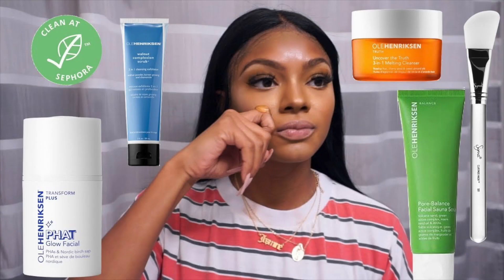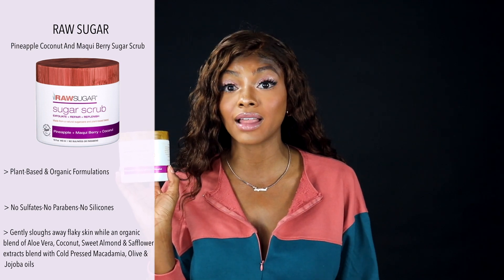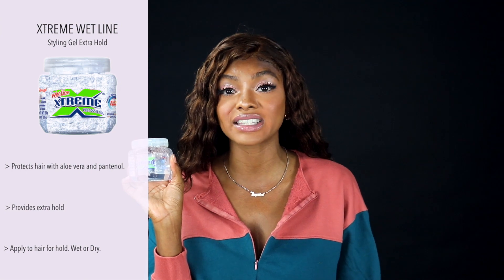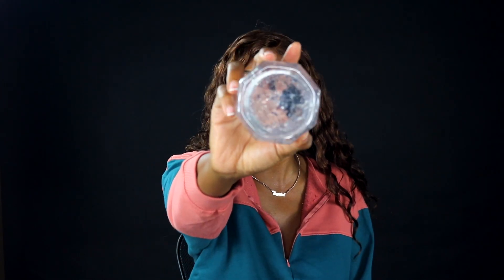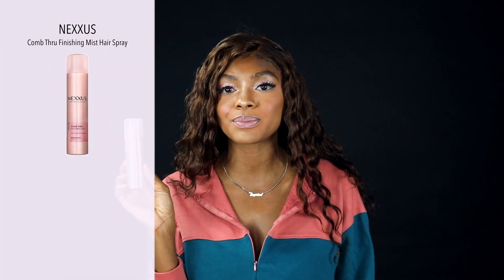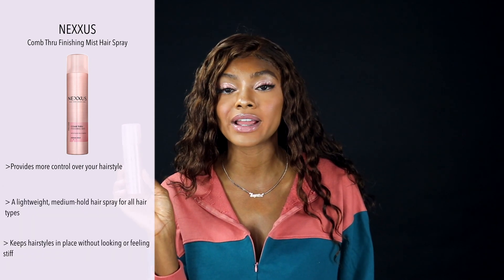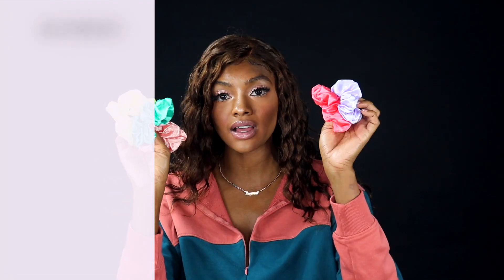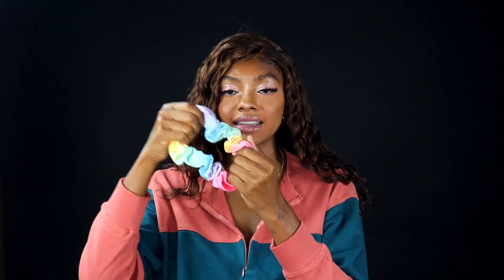SEPTEMBER FAVORITES 2019 | Jazzie Jae T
In this video i will be sharing my favorite products of september! These are items i've been loving and use on a day to day basis!

However sometimes I like to throw in bonus videos at 2pm!

S U B S C R I B E H E R E

Shop Jeweled Jewelry
Rose Gold Custom Name Necklace

Small Hoop Huge Earrings are from The Jeweled Experience Box for the month of September: Old School Gold! Receive your FIRST MONTH FREE!

PRODUCTS MENTIONED

OLEHENRIKSEN Cold Pluge Pore Mask

Raw Sugar Pineapple + Maqui Berry + Coconut Natural Scrub

NEXXUS COMB THRU Natural Hold Design and Finishing Mist 10 oz (Pack of 2)

40 Pcs Hair Silk Scrunchies 40 Assorted Colors Scrunchies

Facebook OR JazzieJaeT/ Jazmine JazzieJaeT